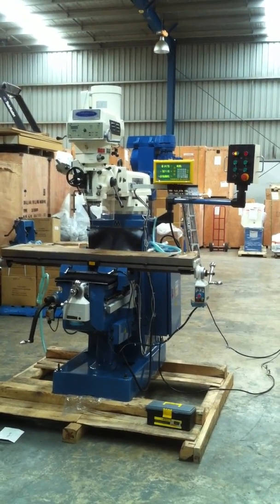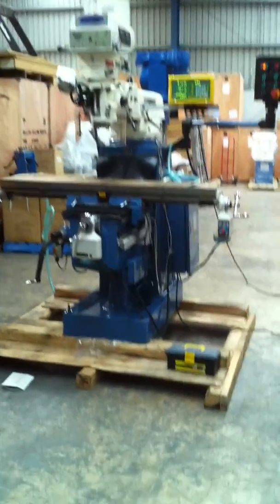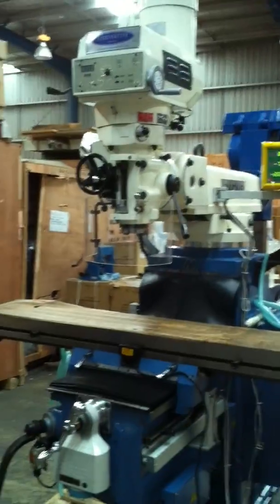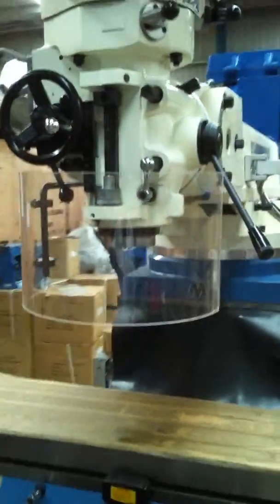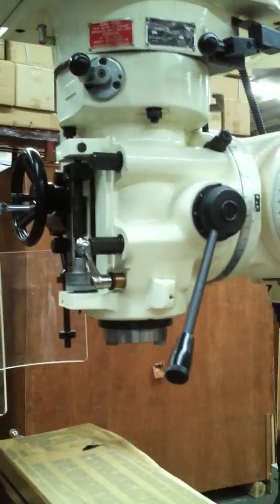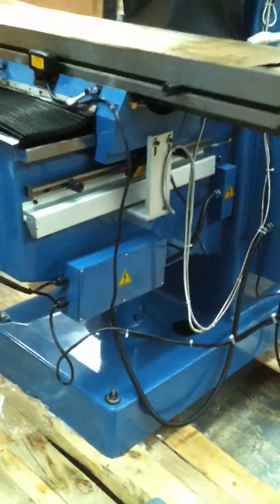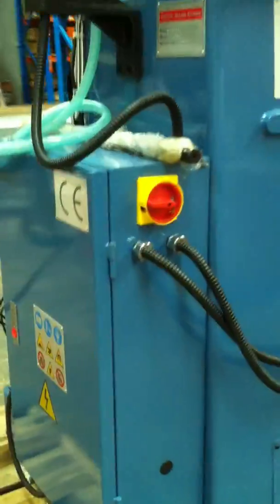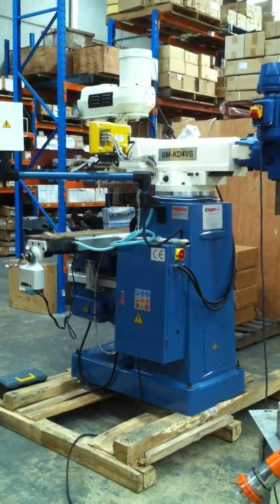Steelmaster SM-KD4VS Metalworking Turret Milling Machine with 3 Axis DRO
Key Features:
• 1270mm x 254 Tee Slotted Table.
• 127mm Spindle Quill Travel.
• 105mm Spindle Quill Diameter.
• ISO 40 Spindle Holding Mount.
• 3 Axis Head -- Tilts, Swivels & Rotates.
• 3 Axis Easson Digital Read Out
• Variable Speed Head -- 80 ~ 4200 RPM.
• Auto Lubrication System.
• 3 x Axis Power Feed & Rapids on Table & Power Knee Operation.
• Heavy Duty Cast Construction With Meehanite Head.
• Coolant, Splash Tray, Halogen Work light, Toolkit & Operation Manuals Supplied.
• Optional Rear Power Slotted Displayed.
• Milling Machine Please Quote Product Code: 13-0104.
• Optional Slotter Please Quote Product Code: 13/0214.

Steelmaster Metalworking Milling Machines.
When looking for a quality metalworking milling machine, look no further than Steelmaster Industrial.  Steelmaster Industrial metalworking milling machines offer the machinist a very high quality machine with superb features and tight tolerances at reasonable prices.  Steelmaster carries over 12 models of metalworking milling machines in stock at all times for quick shipments.  Steelmaster Industrial's ever growing line of metalworking milling machines consists of belt drive 240Volt mills, heavy duty universal bed metalworking milling machines, CNC Vertical Machining Centres along with a large range of accessories. Depending on your needs we have the milling machine for you, starting with our cost effective belt drive mills to our large bed mills.

Metalworking Universal Milling Machines
Depending on your needs, Steelmaster has a great line of cost effective belt & gear drive Milling machines.  With several models to choose from these models give the best "bang for the buck" of any of the Steelmaster Mills.  These metal milling machines come standard with many of the features that are most important.  Each mill comes standard with coolant,  tee slotted table, halogen work lamps, generous spindle mount sizes, safety guards and interlocks are also all included. Most are also fitted with 3 axis digital read outs.

Metalworking Turret Milling Machines
Steelmaster Industrial offer one of the best selections of turret milling machines around. From our SM-KD0VS to our fully spec's SM-KD7VS with 3 Axis DRO. Our Metalworking Turret Milling Machines have been fitted up to offer you the best selection of features consisting of variable speed drive heads, quality Taiwanese Meehanite cast frames, generous tee slotted tables and travels. Most come standard with auto lube system, 3 axis power feeds perspex safety guards and all e stops to ensure all round safe operation. for full listing.

Metalworking Universal & Bed Type Milling Machines
We offer a range of  Metalworking Universal & Bed Type Milling Machines from our SM-MU1600 up to our servo drive super heavy duty MHD Series. Heave, well ribbed castings on these machines are of good quality and will offer years of rigidity and accuracy. Universal heads, large beds and travels, rapid drives & feeds, digital read outs are some of features we offer.

Metalworking CNC VMC Machines
Our VMC range of milling machines are an extension from our conventional range. We offer a small, however versatile range of VMC machines well fitted with what you would expect to find on all the big name brands. Fanuc controllers, large tool stations, precision components all supported with a great service team.

Engineering, metalworking, machinist, education, training, safety, milling machine, bed mill, turret mill, Herless, Metalmaster, Bridgeport, hafco